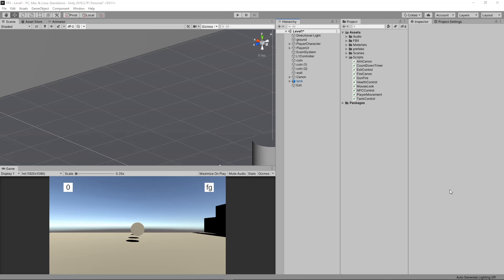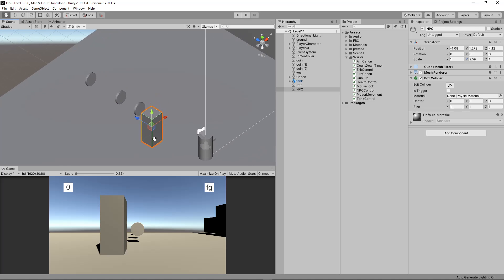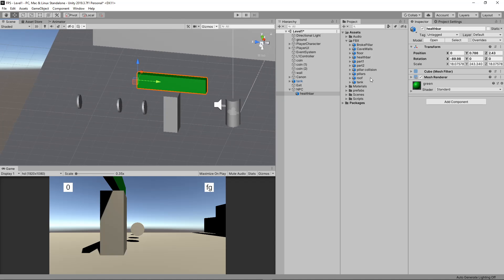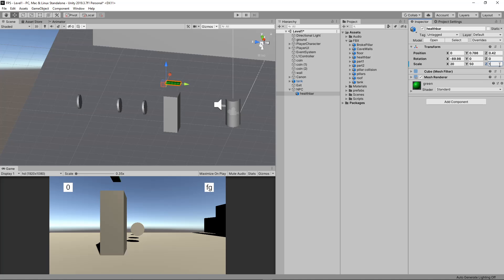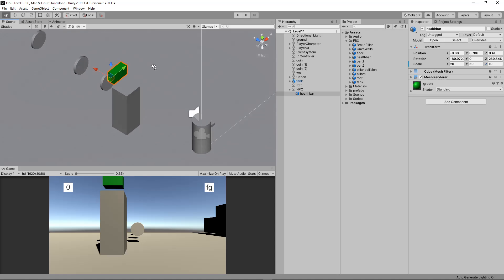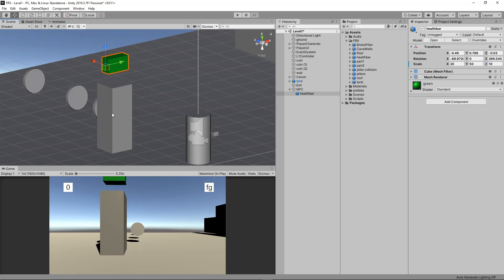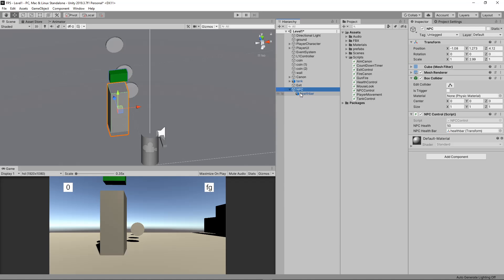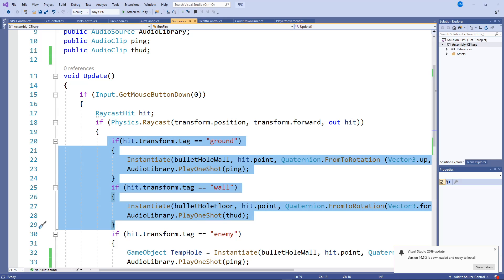Unity Raycast NPC Damage